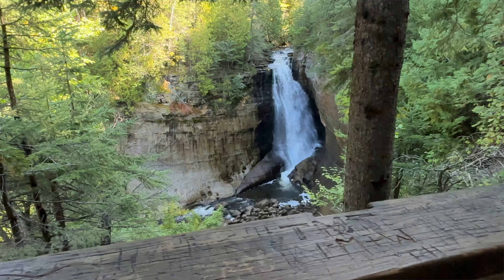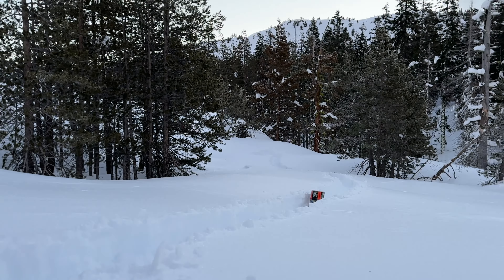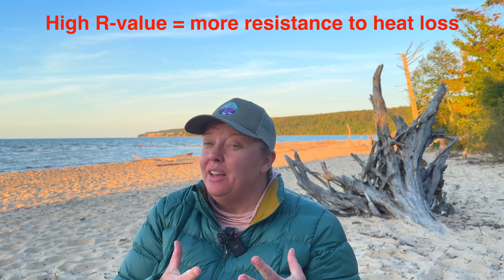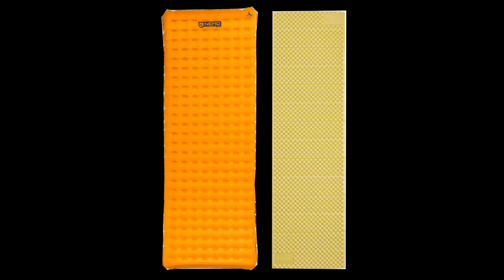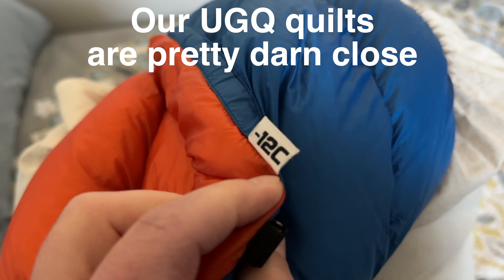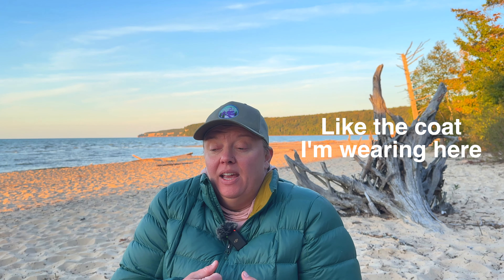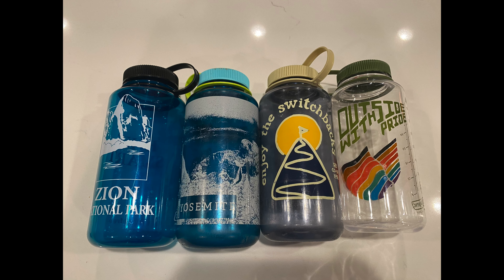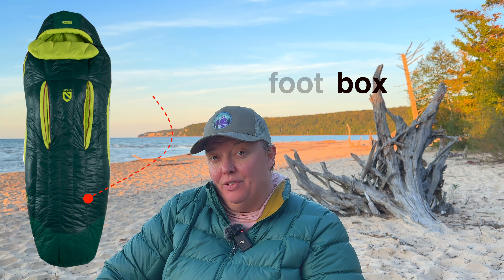How To Stay Warm Sleeping Outside | Don't Let the COLD Keep You Inside!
Have you thought about going winter camping, but aren't sure how to stay warm at night? Getting cold at night is a real and valid concern for people who want to camp and backpack, especially year-round.  In this video, I cover tons of tips and gear that have kept me warm on numerous cold nights slept outdoors.

Gear mentioned in this video:
Inflatable pillow
Therm-a-Rest Z Lite Sol Foam Pad (mine is the older version)
Electric hand warmer
Disposable hand & foot warmers
Dude Wipes
Ecoopro synthetic sleeping bag/top quilt

***MY GEAR***
Coghlans 55L UltraSil Pack Liner
UDAP No Fed Bear Canister